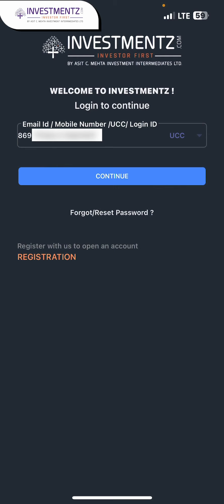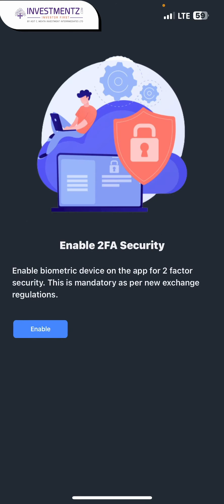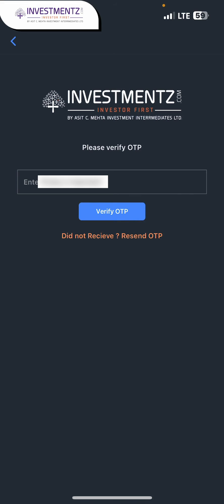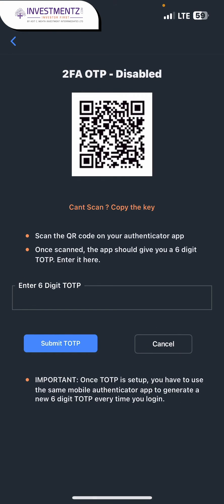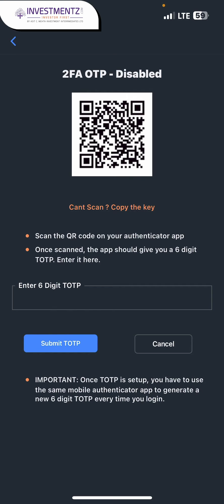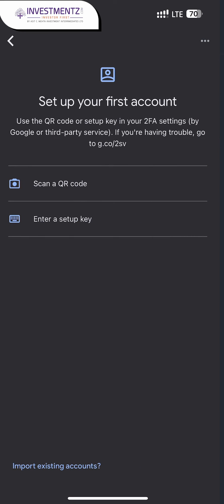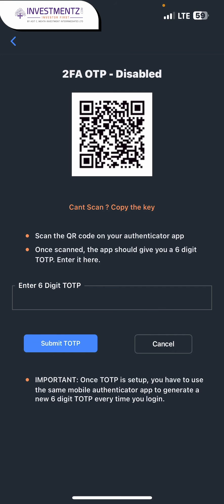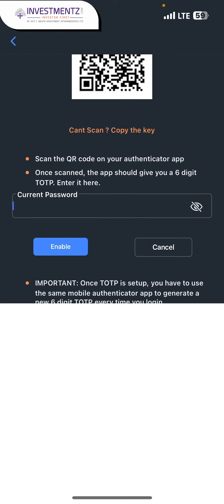2 Factor Authentication Using QR Code ( For App )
Hello Users,

In today’s video let's see how you can enable 2FA using QR Code.

First of all login with your login credentials,

→ Once you get to this page just click on Enable.
→ Now enter your registered mobile number and click on send OTP.
→ Here, enter the OTP received on your registered mobile number.
→ Now, you can enable 2FA TOTP by scanning the code or set up the key from your authenticator app, and then you need to enter the TOTP given by the app.
→ Install Google Authenticator from the app store. Open the same and click on the Plus sign.
→ Here you will get two options Scan with a QR code and Set up a Key.
→ Click on Scan QR Code.
→ Enter your Account NAME for example ACMIIL.
→ Then just scan the code and enter the 6 digit TOTP on your investmentz app and just click on submit TOTP.
→ Enter your current password and just click on Enable.

That’s it with these few clicks, you are successfully enabled your TOTP authentication using a QR code.